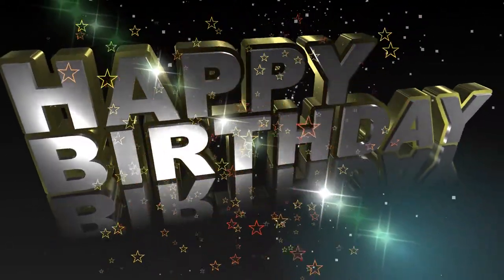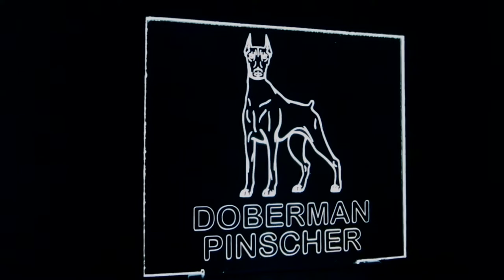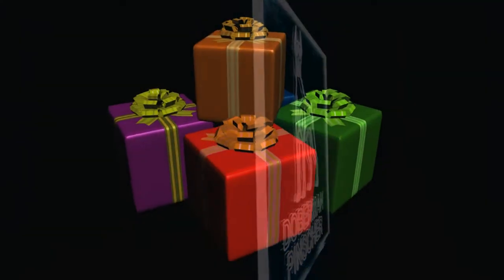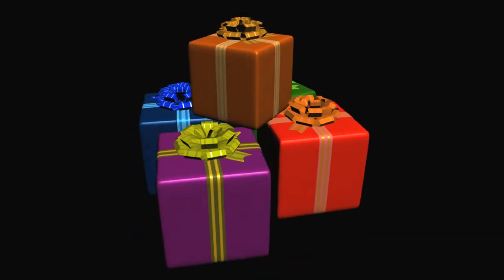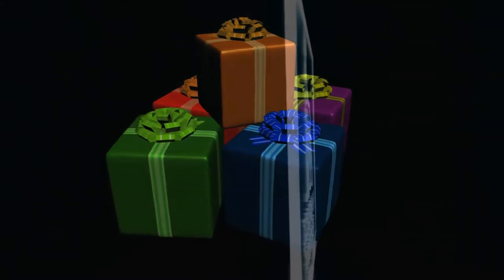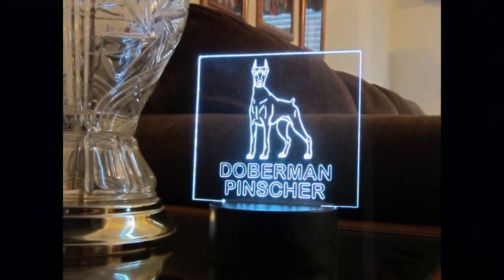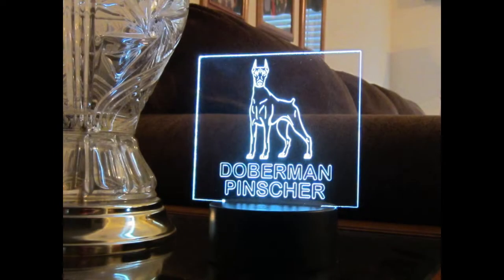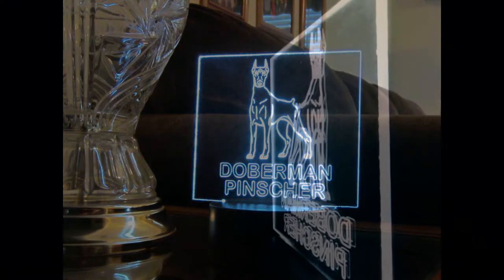Doberman Pinscher Personalized Acrylic Edge Lit Novelty Plate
Doberman Pinscher Personalized Acrylic Edge Lit Novelty Plate For Your Base

 This is for people who already have a base.

Your base needs to have a 3 inch + opening to hold the plate.
The pictures are to showcase the plate only, what you are bidding on is the personalized acrylic plate only.

Measure your base before ordering.

Choose up to 10 letters or numbers or both on each line (2 lines)

Be sure to add in the note section of your PayPal the letters or numbers you would like.

It has a 5" by 5" Sheet of cast acrylic 0.10" thick with image and text.

​​​​​​​​​​ ​​​​​​​​​Great gift for Christmas, birthday or another holiday.
 Nice decoration for bedroom,  child room, living room, bar or office.

 We only ship to the 48 states.

 We do not ship to Alaska, Guam, Hawaii, Puerto Rico, Virgin Islands, APOs, FPOs or military mailbox.

 Shipped to the address you have listed in your PayPal account.

Crafted by Ozark Art.
What's included :  One personalized acrylic plate.